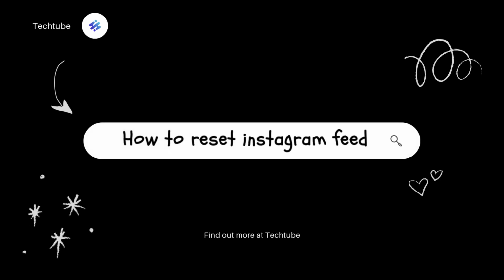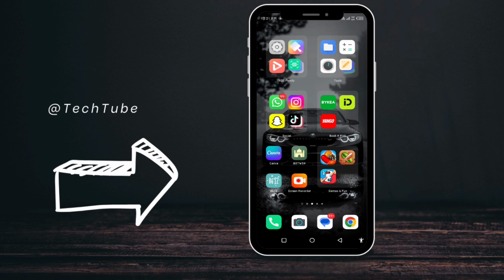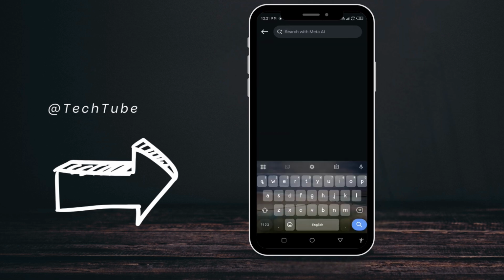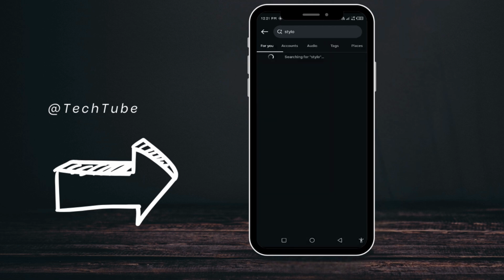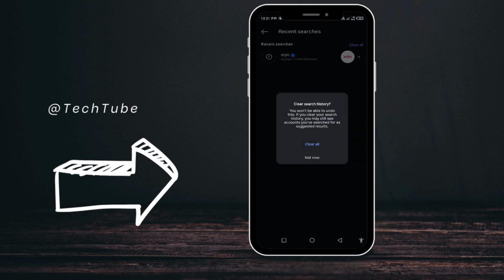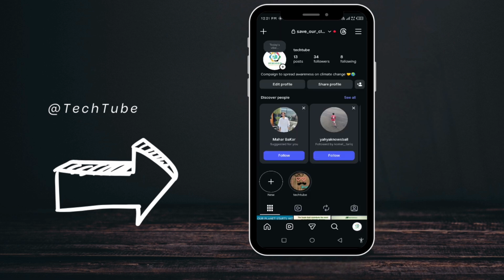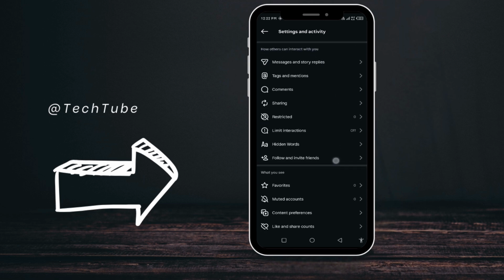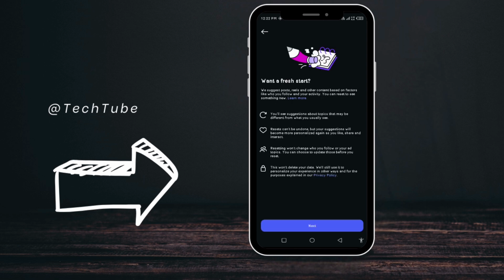Reset Your Instagram Feed | Remove Unwanted Suggestions 2026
Hello everyone, welcome back to the channel! In this video, we'll walk you through how to perform an "instagram algorithm reset" to refresh your feed. This tutorial focuses on how to "how to reset explore page on instagram" by managing your "instagram settings" effectively. Learn essential "tips and tricks" to get a fresh start and understand the latest "instagram update" for content preferences.